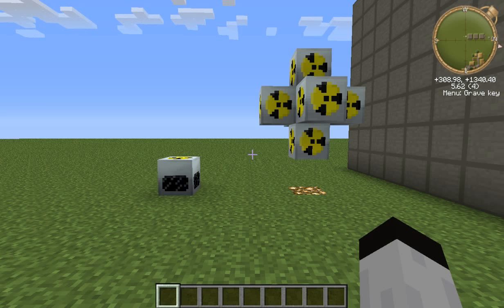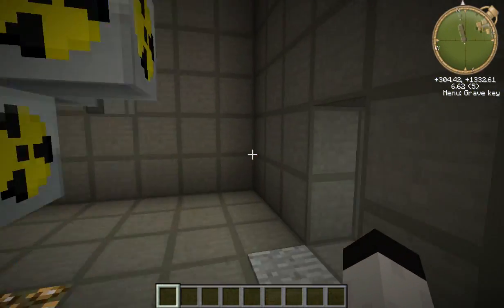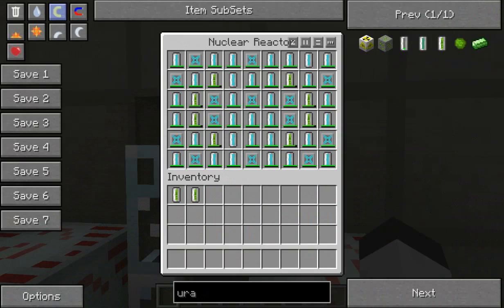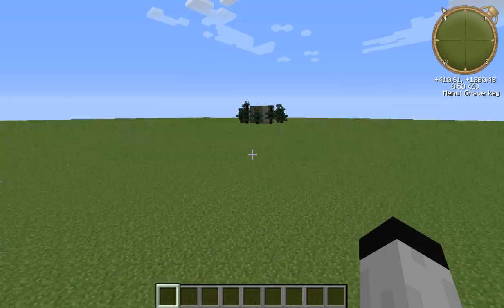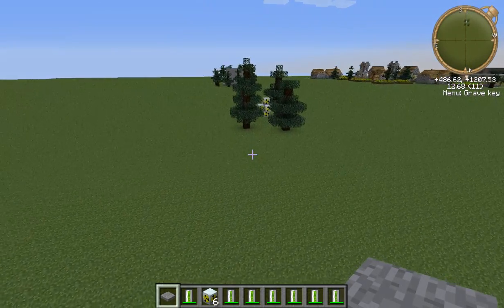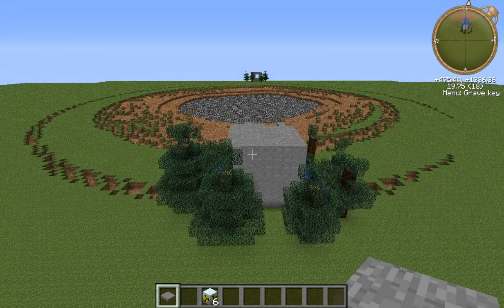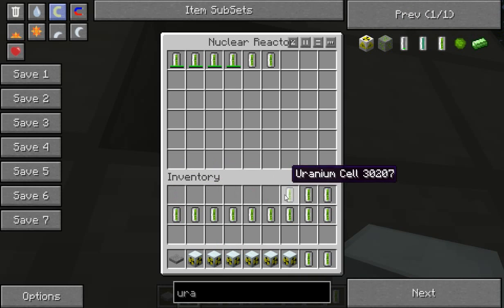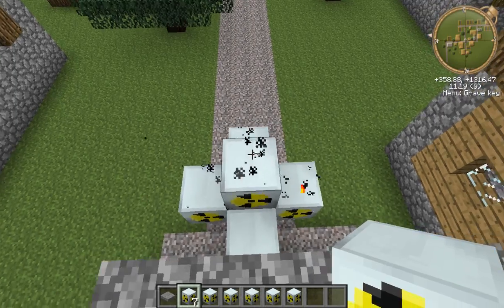Tekkit Tutorial: How to Nuclear Power.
I hope you enjoy my first Tekkit tutorial on nuclear power. :)